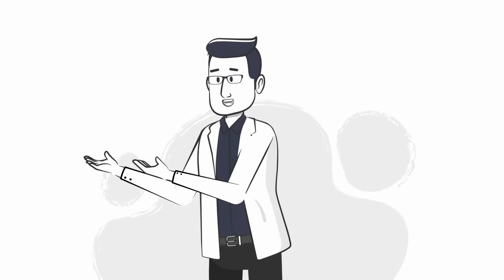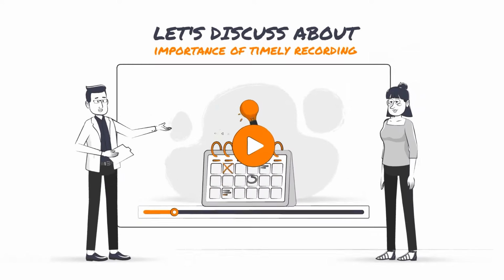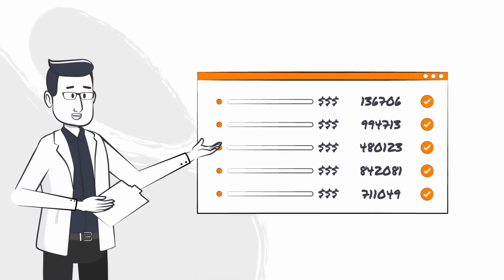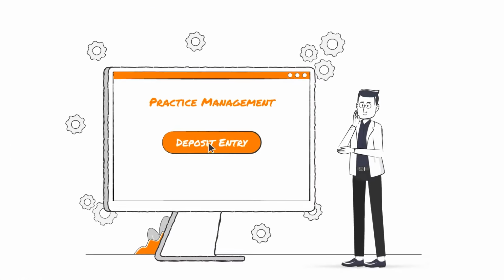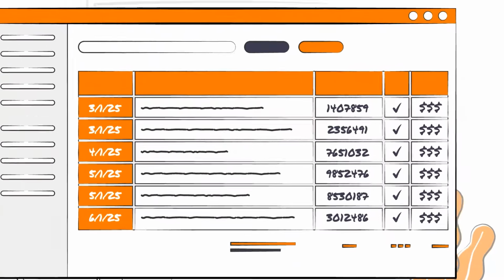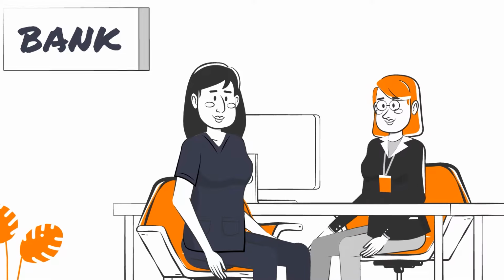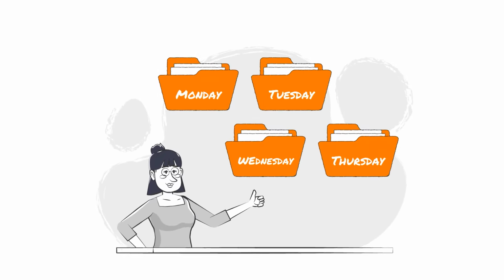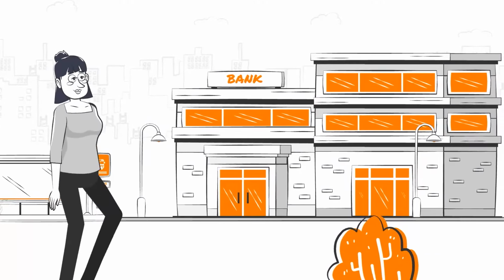Mastering Deposit Policies: Best Practices for Your Dental Practice with Dentrec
Are your deposits aligned with best practices? In this video, we break down Dentrec’s recommended deposit policy (created by dental cpa's) to help your dental practice maintain accurate financial records and avoid costly errors.

📌 What You’ll Learn:
✅ The importance of matching daily deposit slips to bank deposits
✅ Best practices for handling cash, credit cards, and patient financing
✅ Why timely deposits (within five days) are crucial for financial accuracy
✅ How to avoid common deposit mistakes that lead to reconciliation issues
✅ Practical tips to streamline your deposit process with DentRec

By following these guidelines, your practice can maintain compliance, improve financial transparency, and ensure smooth banking operations.